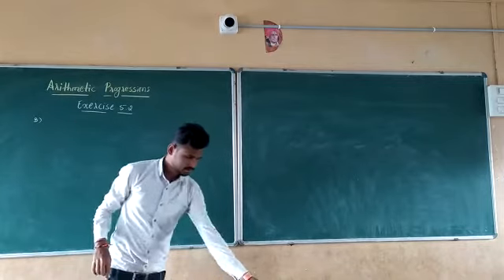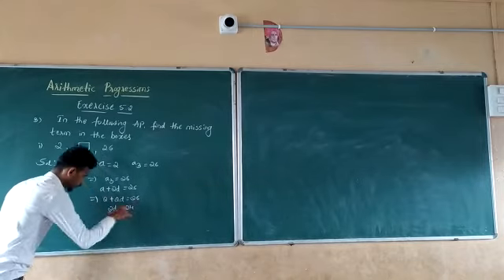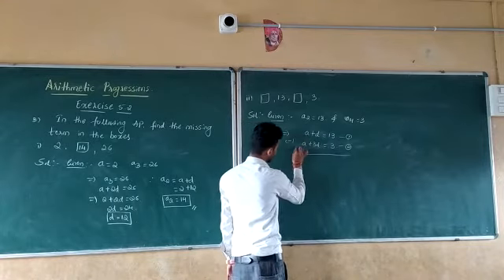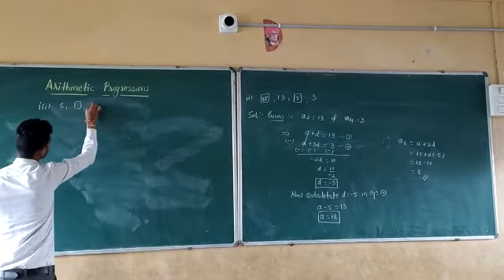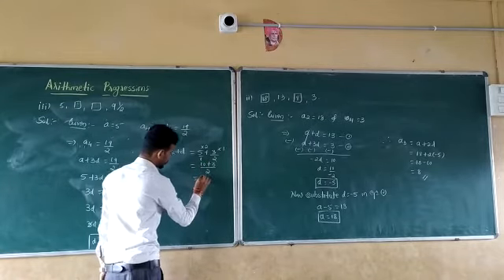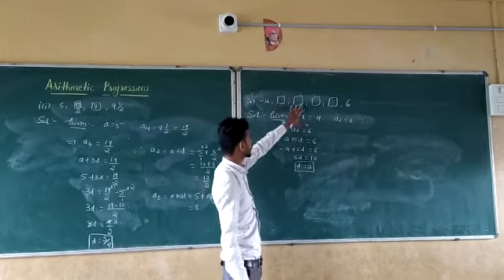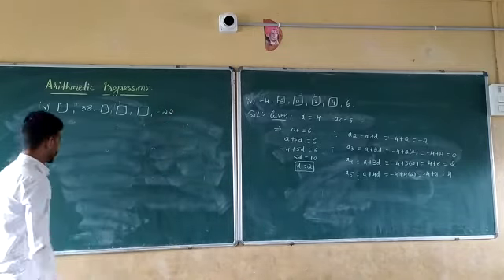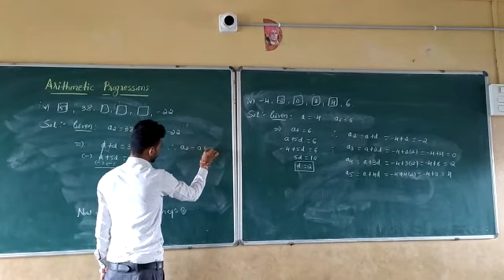Class 10 Maths Chapter 5. 3 Arithmetic Progressions